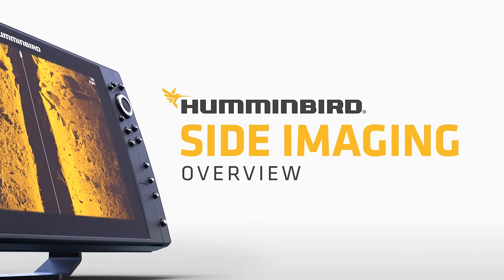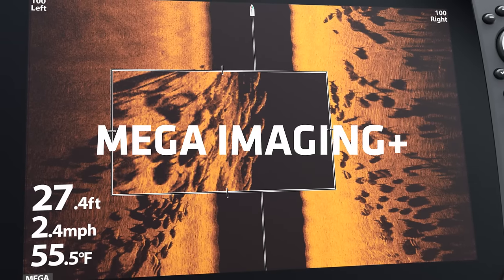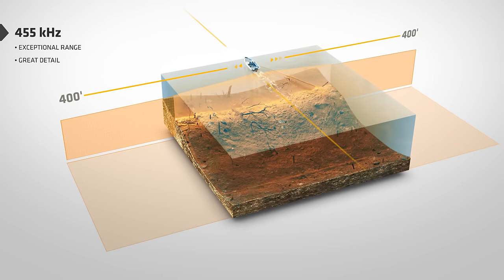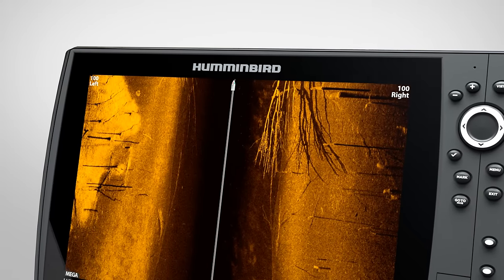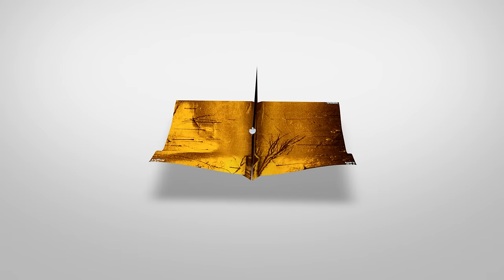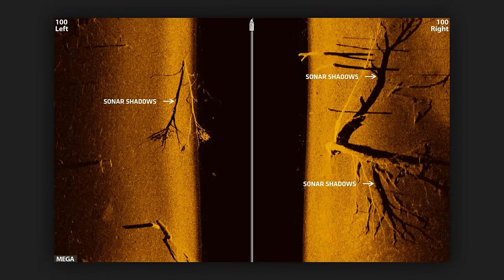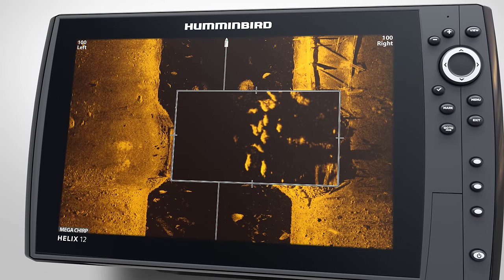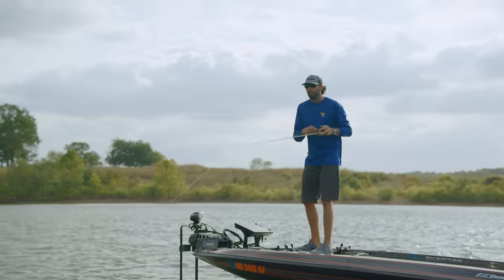What is Side Imaging and How to Read It | Humminbird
This video explains what Humminbird Side Imaging® is and how to read it. Utilizing Side Imaging sonar allows you to scan large areas to find productive water filled with structure and fish. Making your days on the water that much better.

We break down the differences in 455kHz and our MEGA Imaging+™ (1.2MHz) and their uses.